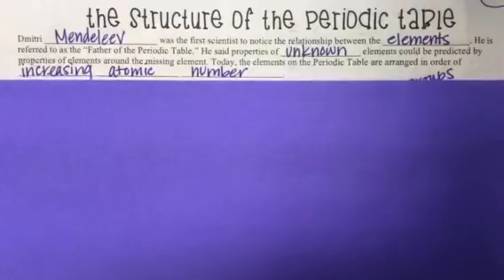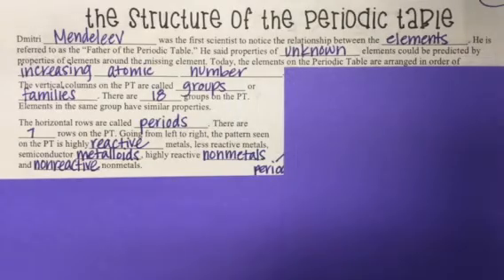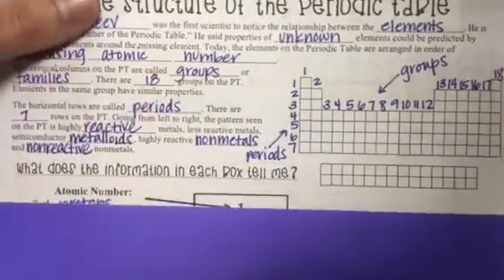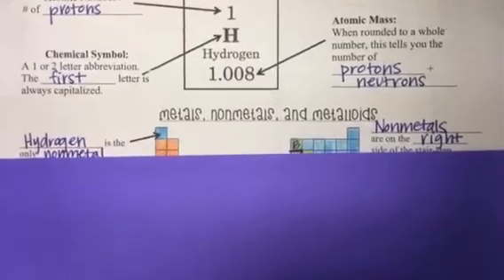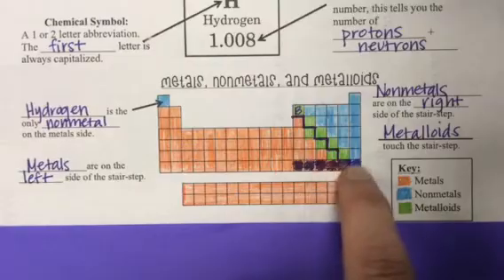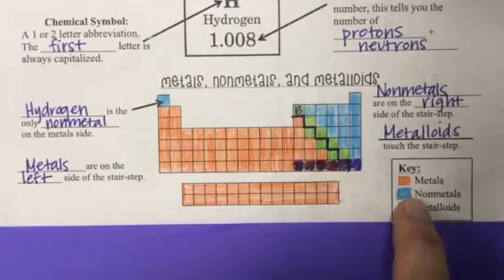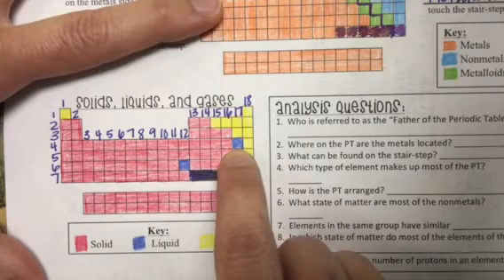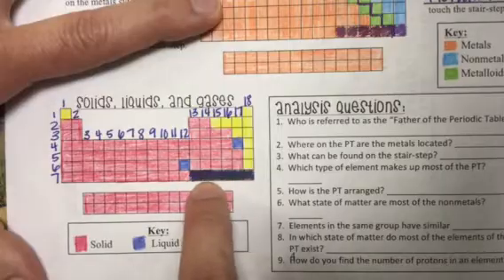Structure of the Periodic Table